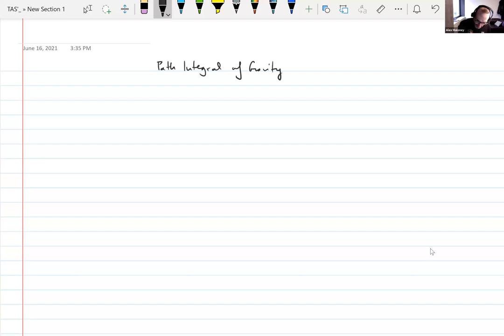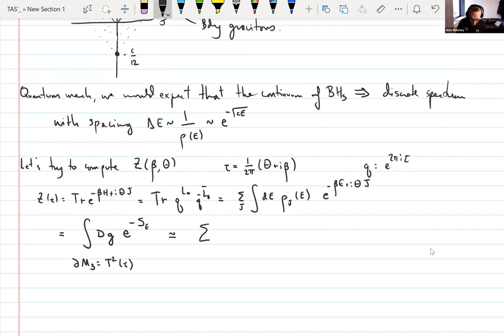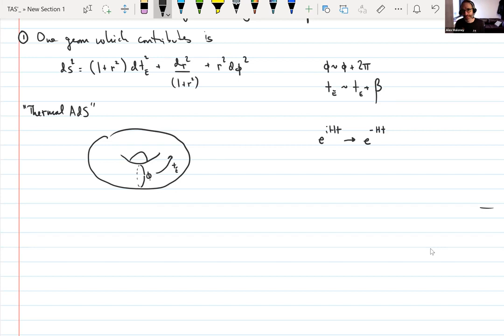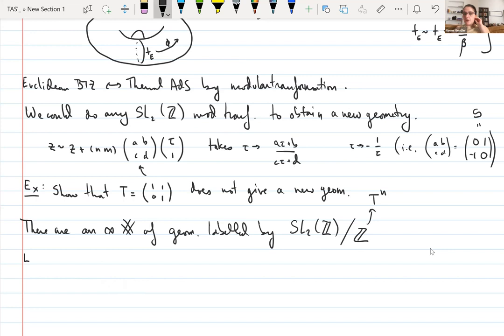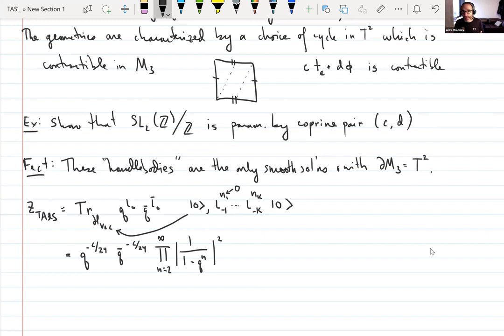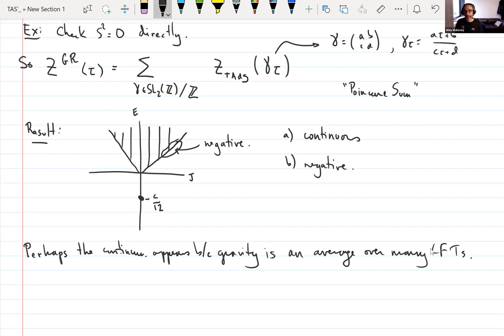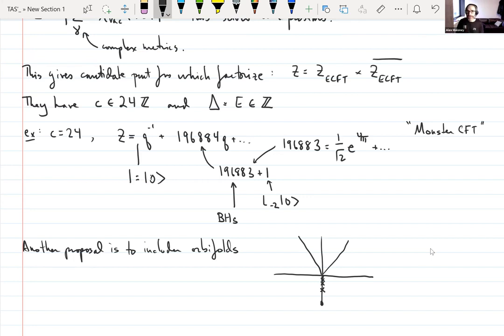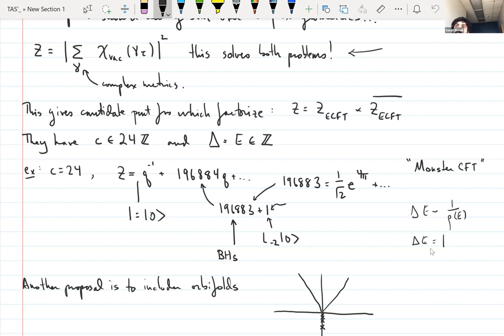(TASI 2021) Michael Walter - Tensor Networks, QI and AdS/CFT 2